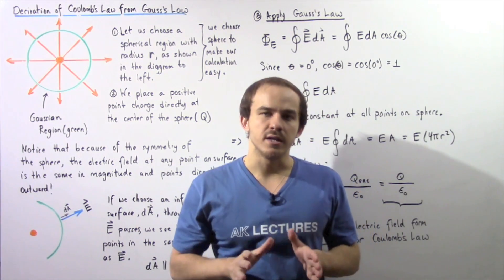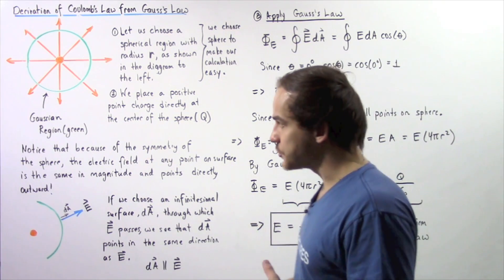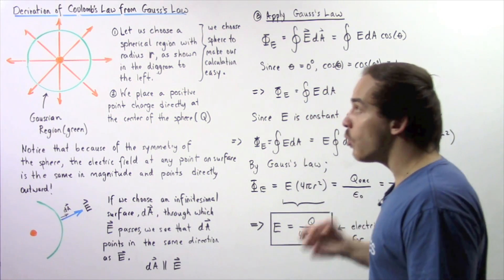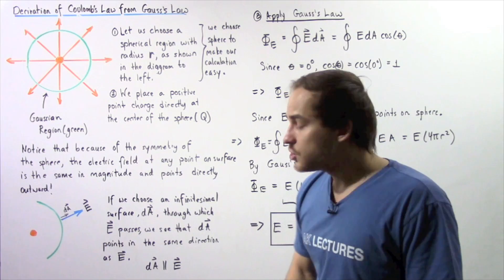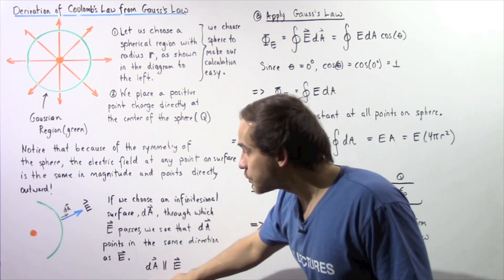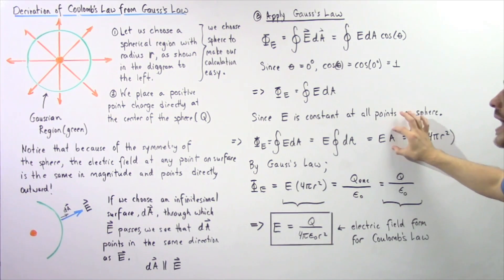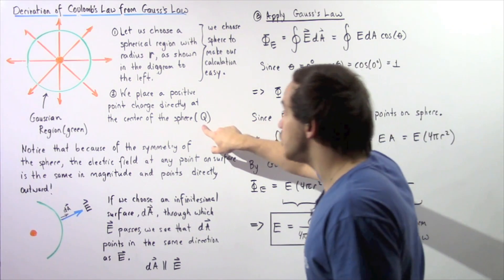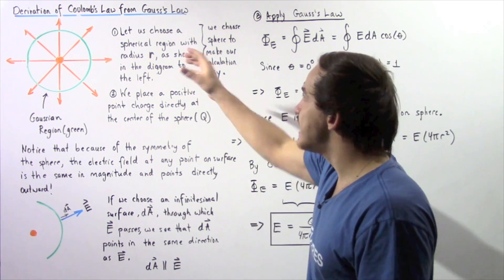Derivation of Coulomb's Law from Gauss's Law